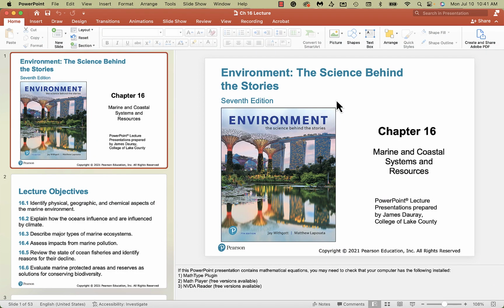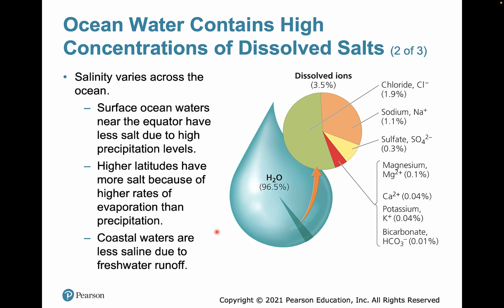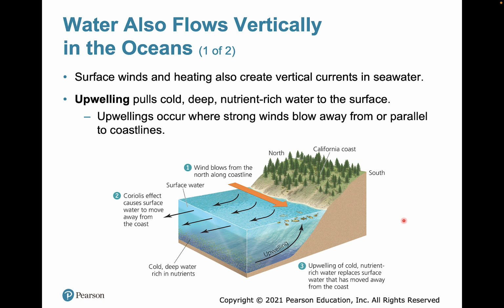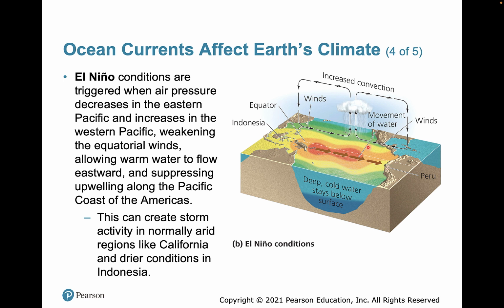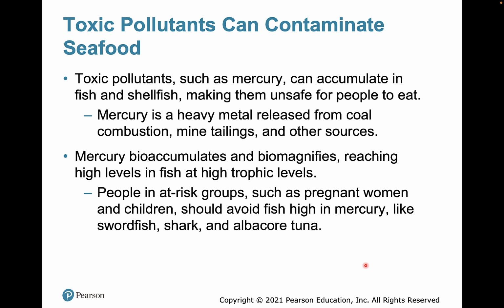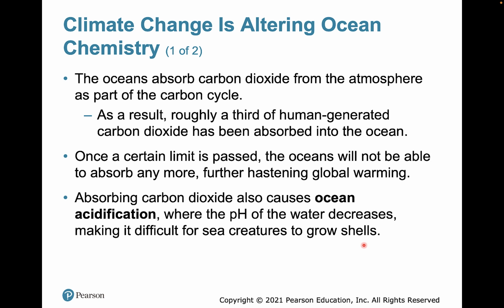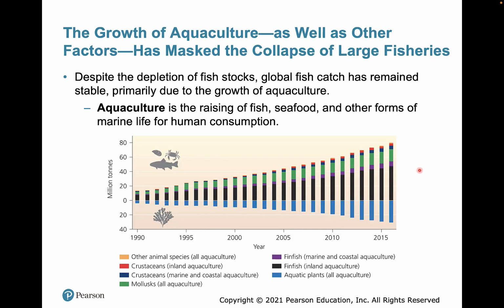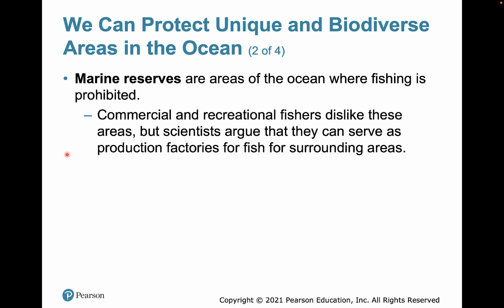Chapter 16 Lecture - APES